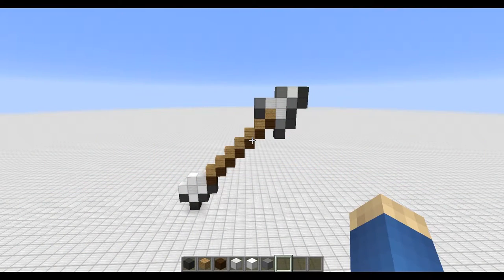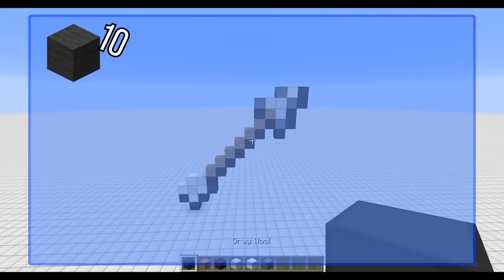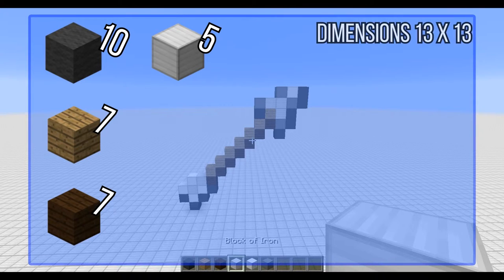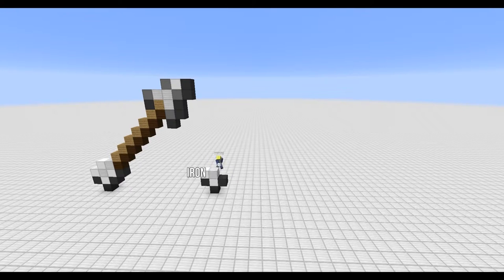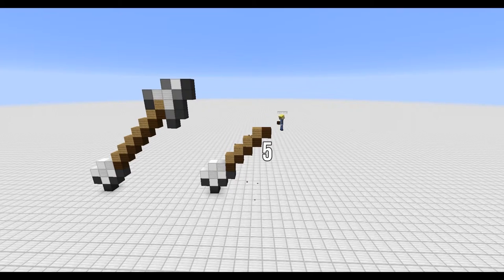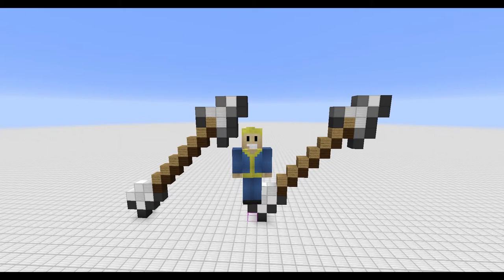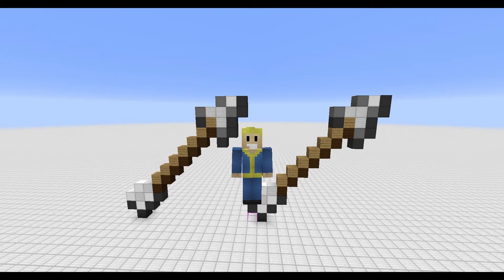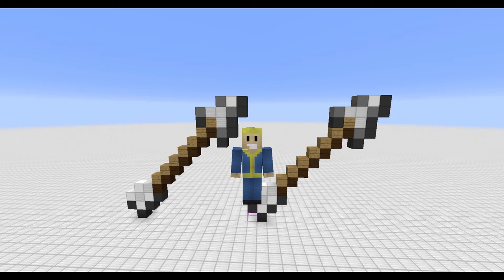Let's do Pixel Art: Minecraft - Arrow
And/or Facebook!

Music used
Intro:

Outro:
Music: “I've Been Waiting For You (instrumental)” by Silence Is Sexy